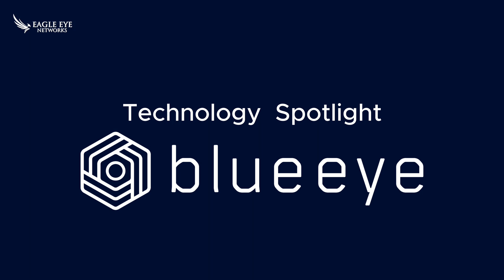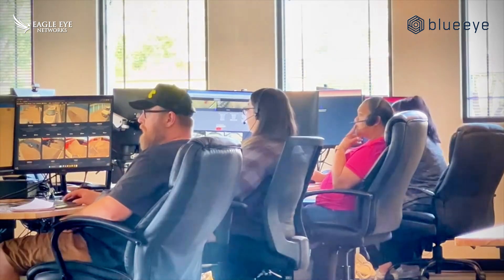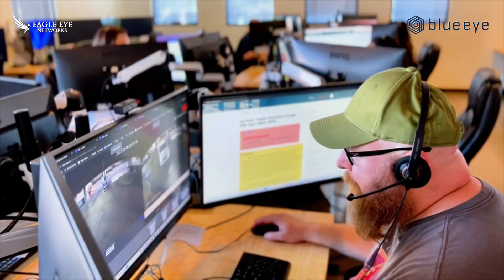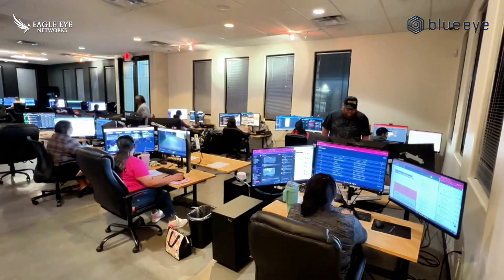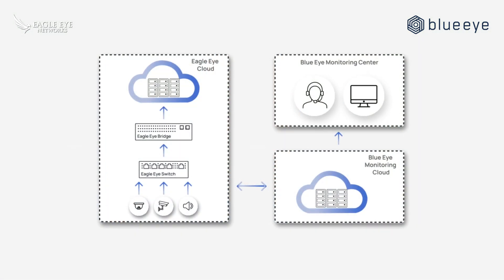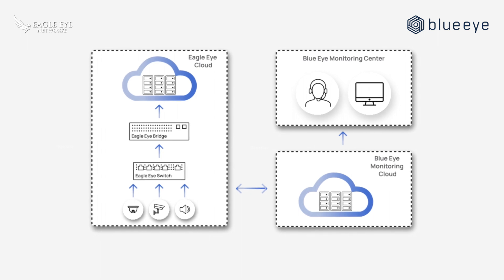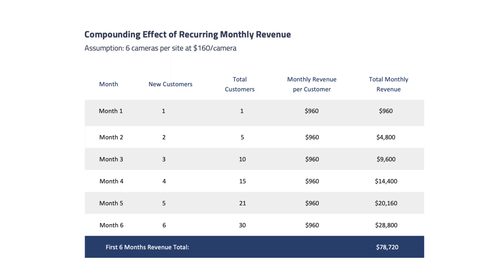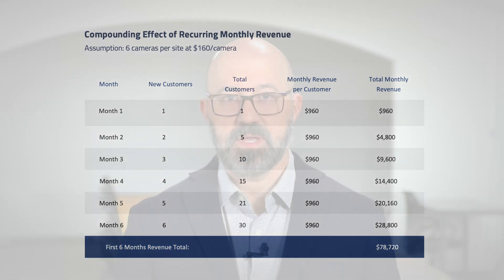Eagle Eye Networks and BlueEye Integration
Blue Eye’s monitoring platform leverages the Eagle Eye Networks cloud in combination with  their AI and human monitoring to provide a superior monitoring experience for our customers by combining the strengths of both approaches. AI can provide the speed, accuracy, and scalability needed to monitor large amounts of data in real time, while human monitoring can provide the critical thinking, judgment, and decision-making needed to understand and respond to complex situations.

By combining AI and human monitoring, Blue Eye can provide a monitoring experience that is faster, more accurate, and more reliable than either approach alone. Customers can benefit from real-time monitoring and alerts, as well as the peace of mind that comes from knowing that their security and safety are being monitored by a team of experts who can respond quickly and effectively to any situation.

Blue Eye provides peace of mind with adaptive, real-time security solutions through innovative technology and personalized service to safeguard evolving business needs. The integration with Eagle Eye is as easy as a cloud connection with no additional equipment needed.